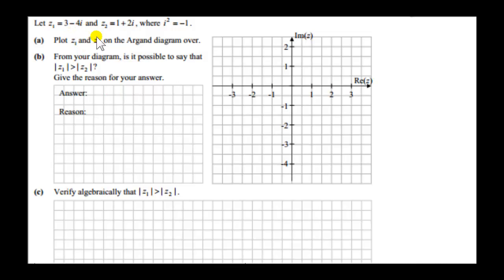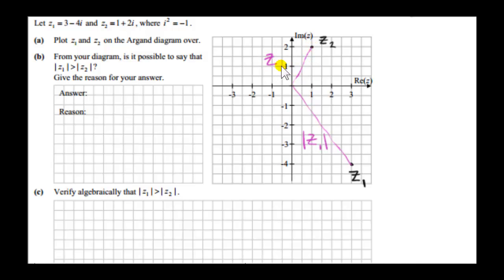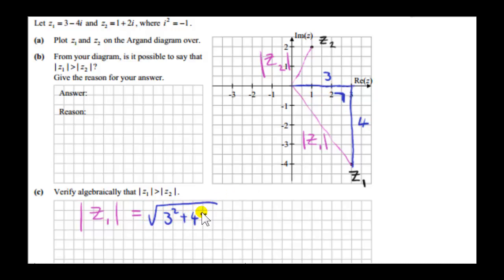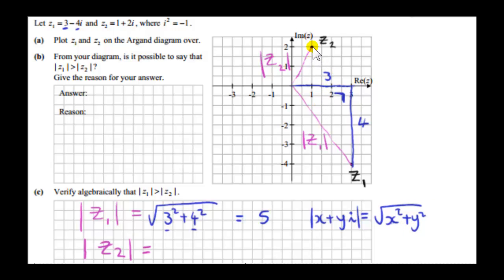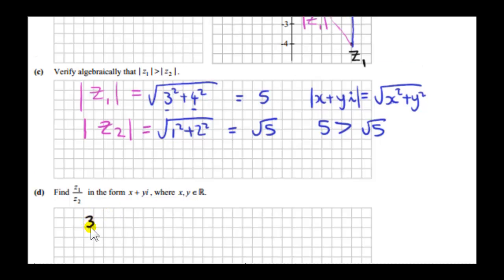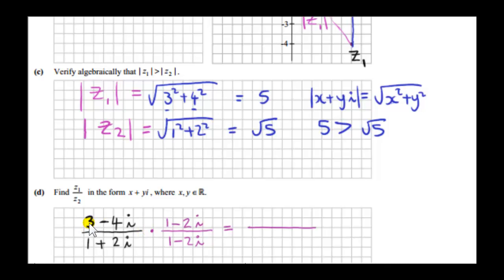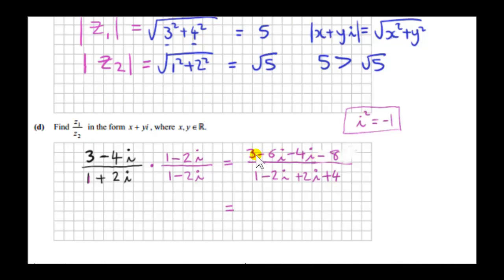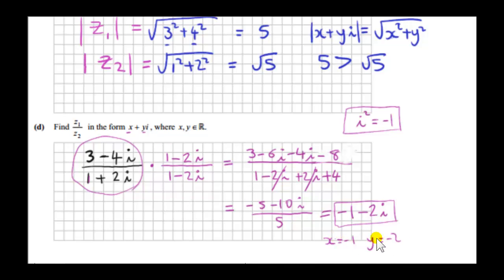Complex Numbers - 2013 (OL)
Comple Numbers - 2013 (OL)